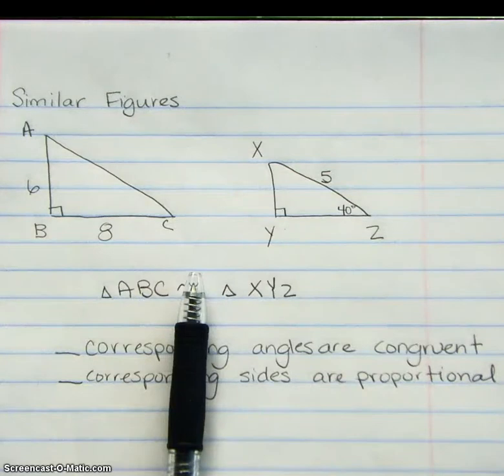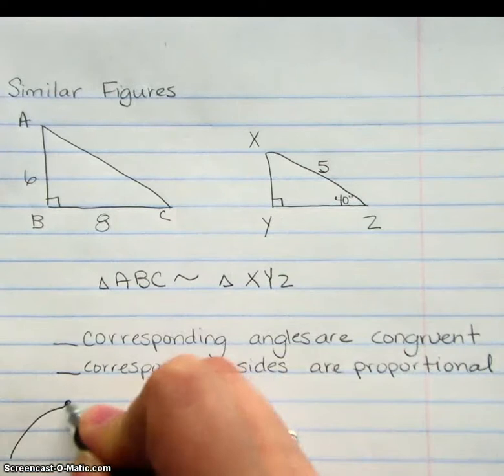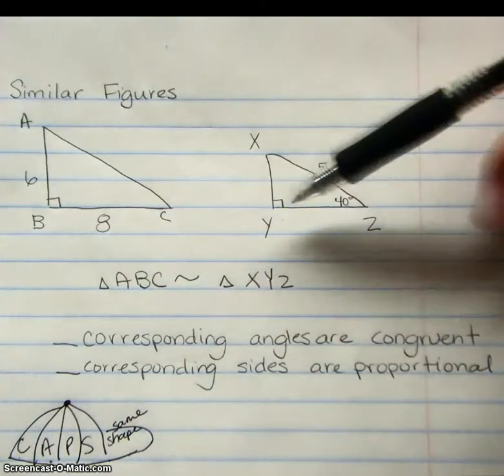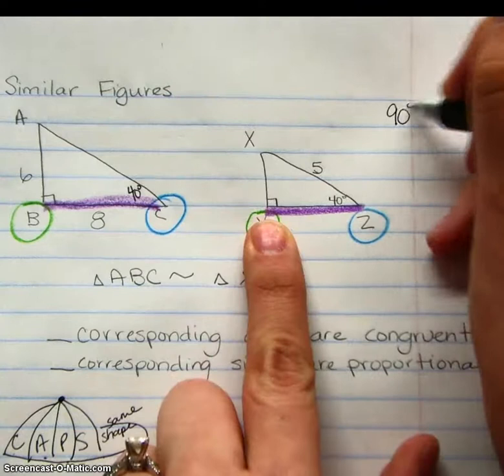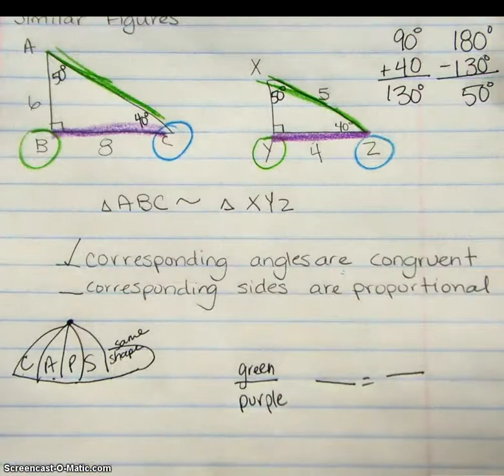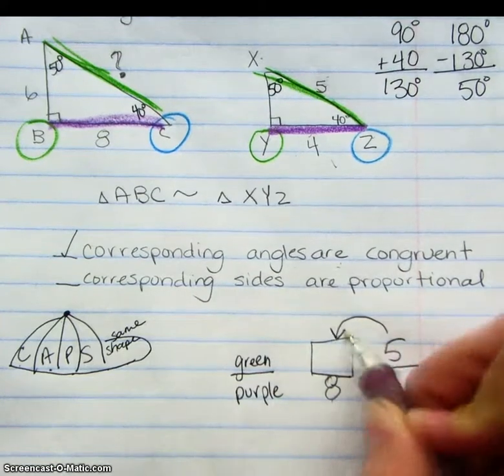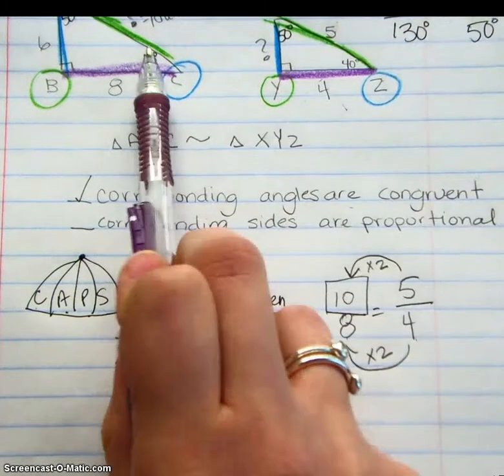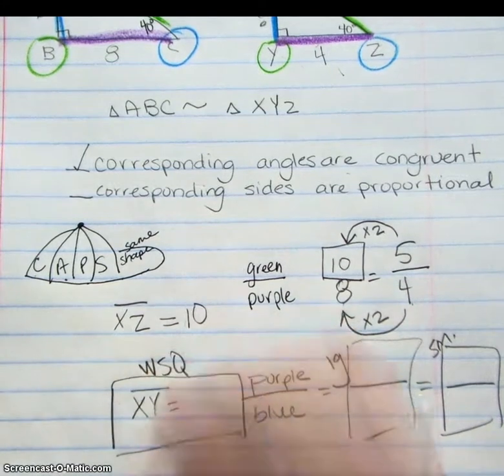Similar Figures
Determine angle measures and missing sides from two similar figures.